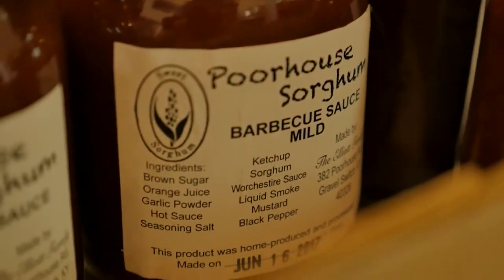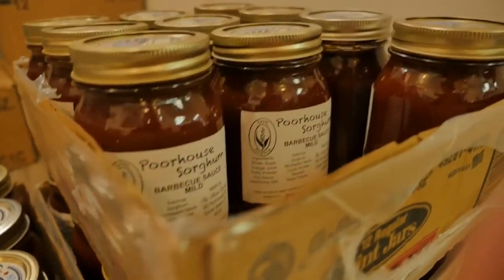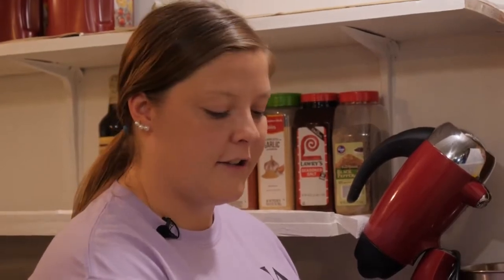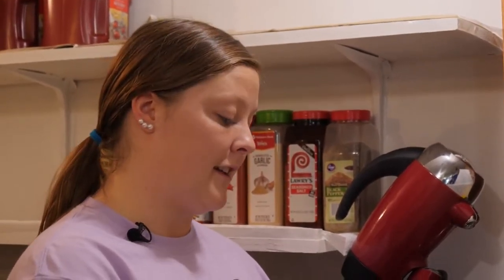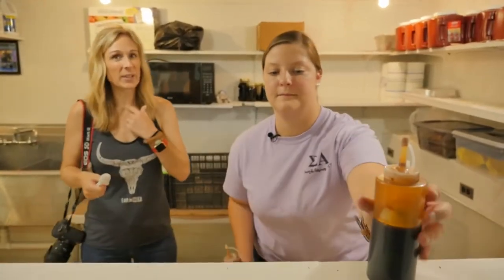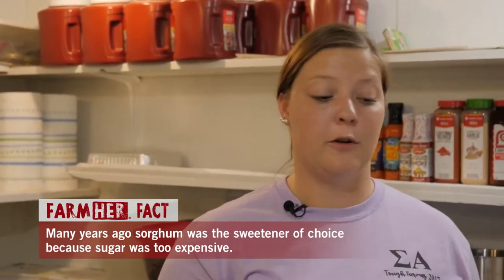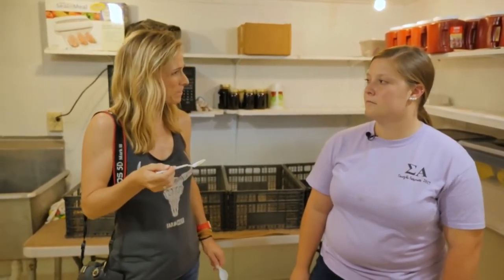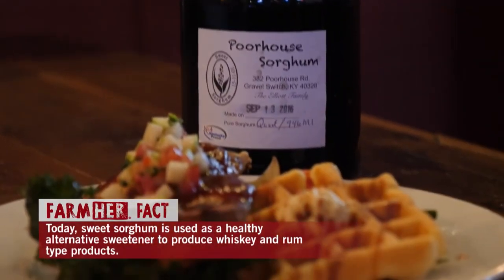Meet FarmHer Kaitlyn Elliott - "Sorghum Sauce" (S2 EP6)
WEB CLIP 1: FarmHer Kaitlyn Elliot Explains Sorghum
This week’s episode of FarmHer features Kaitlyn Elliot who makes sorghum syrup and bbq sauce on her family farm. Kaitlyn tells us what makes this crop so sweet.